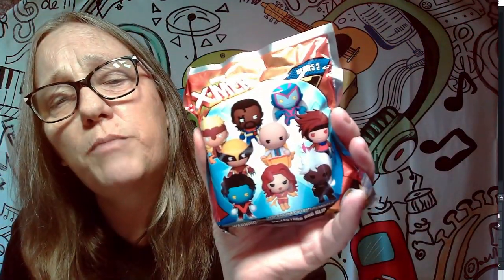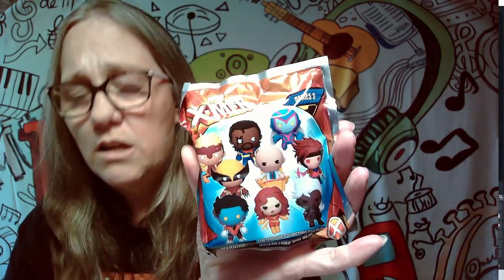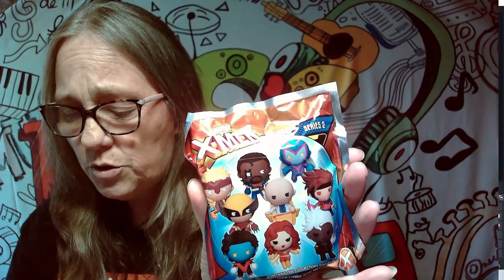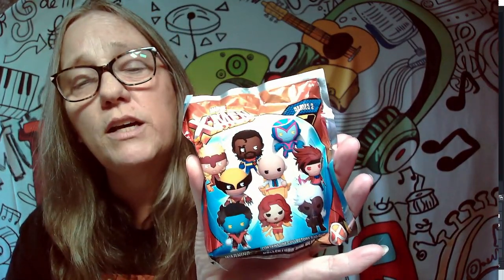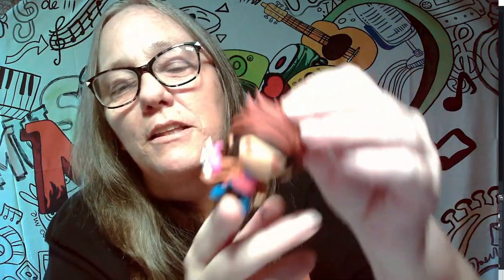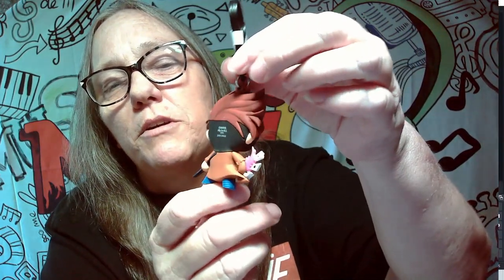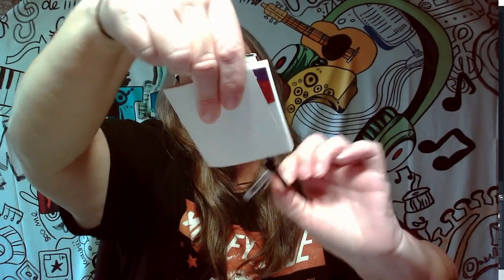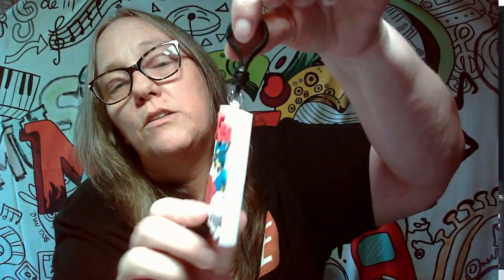X-Men S2 3D Foam Bag Clip Blind Bags. Hunt for Wolverine, Gambit, Storm, Professor X, or chase Pt 1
Each bag contains a 3D foam bag clip featuring characters from the X-Men series, and is sealed for your convenience. The bags are made by Monogram International and are from the modern era of collectibles. The colorful and vibrant designs are sure to impress anyone who sees them.

IG CHANNELS
@MAMA_J_1970 basic IG